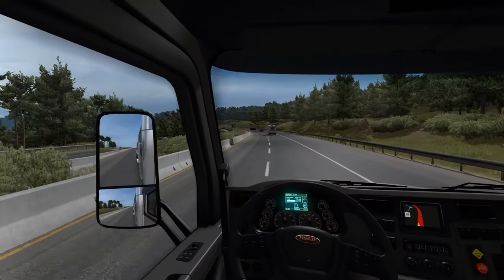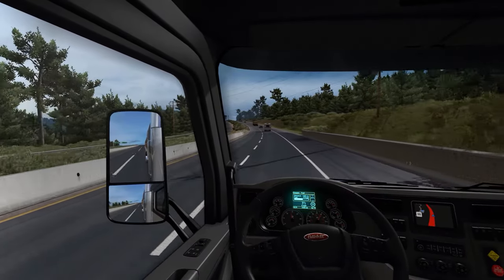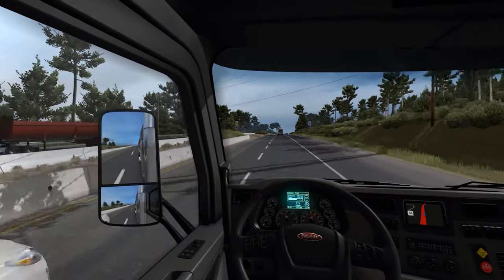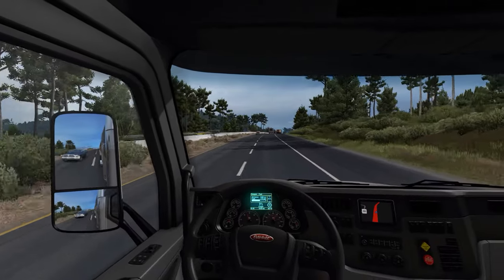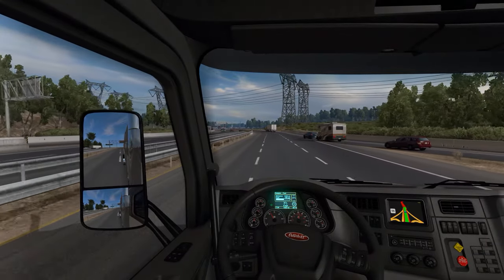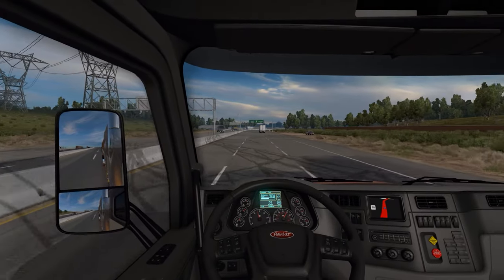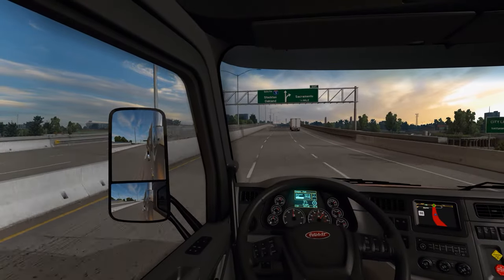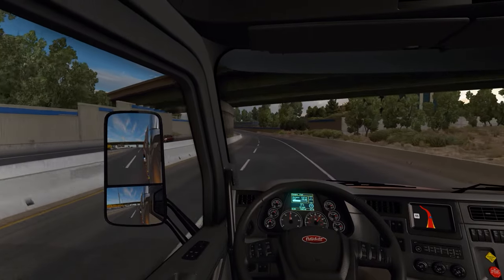American Truck Simulator DLC News and more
Current Schedule

Tuesday: Stories from the road
Wednesday: Gameplay
Thursday: Stories from the road
American Truck Sim News and updates periodically